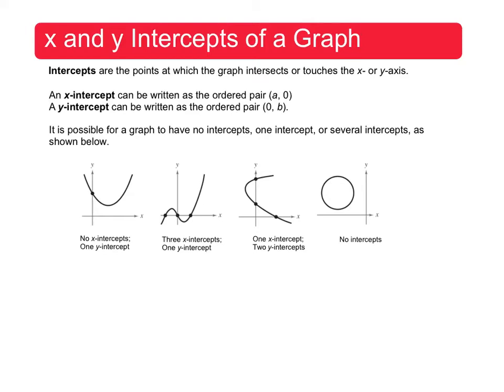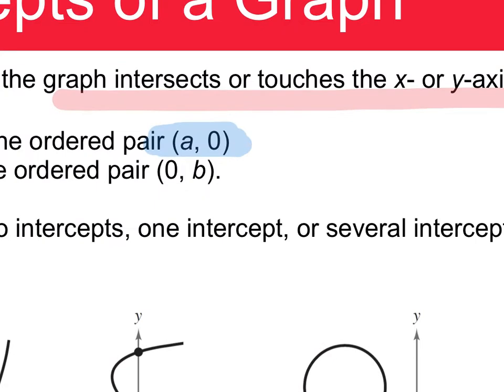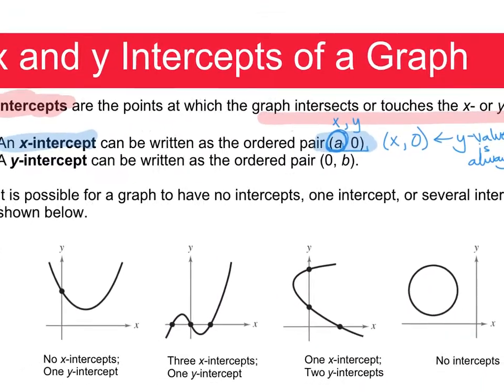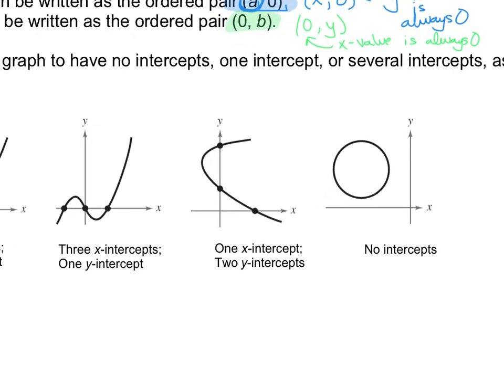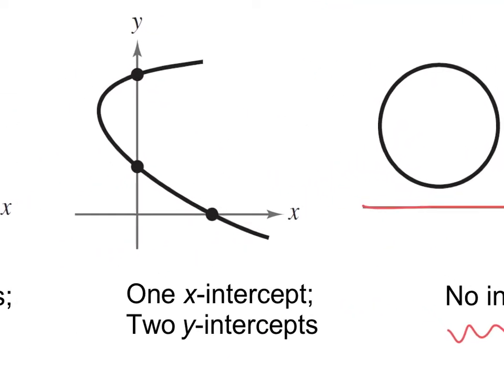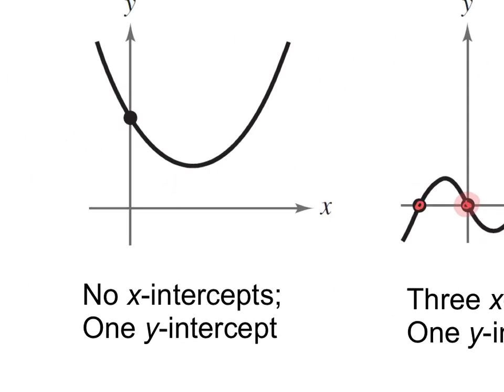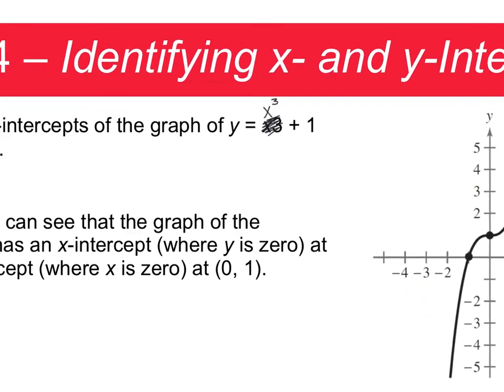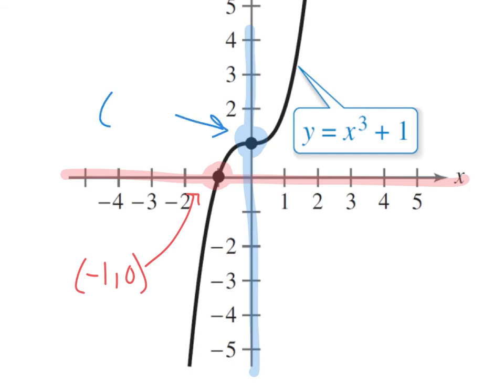1.1 - x & y intercepts